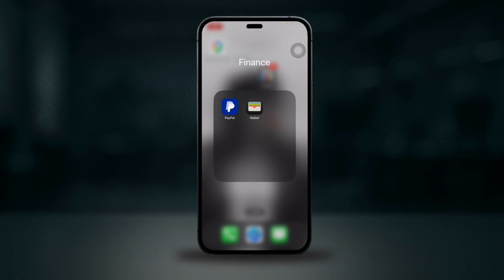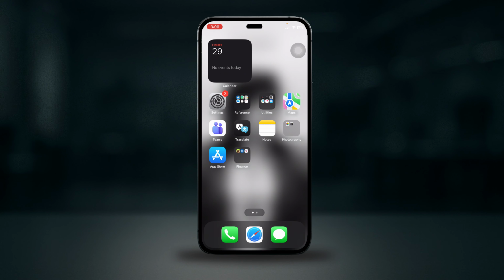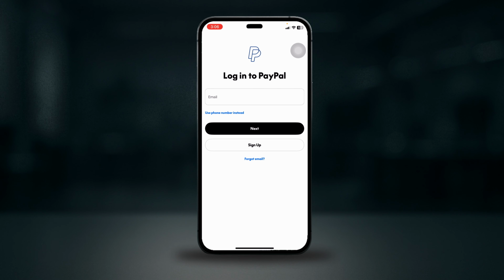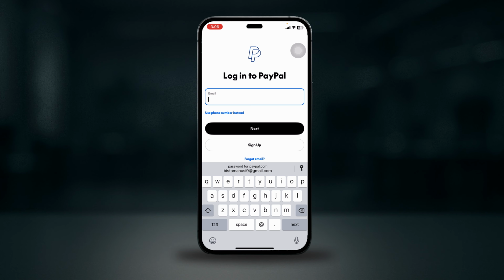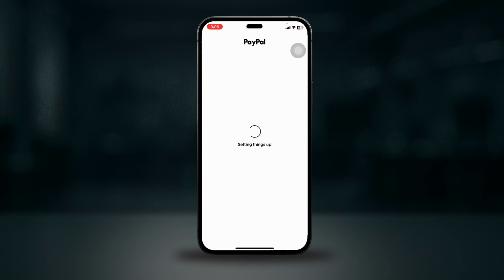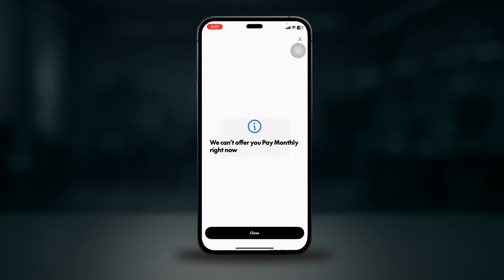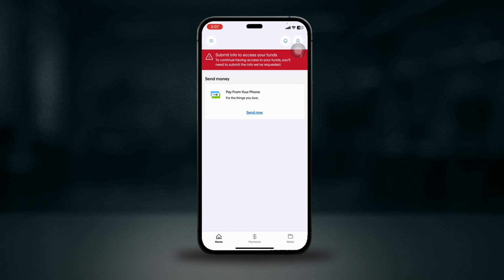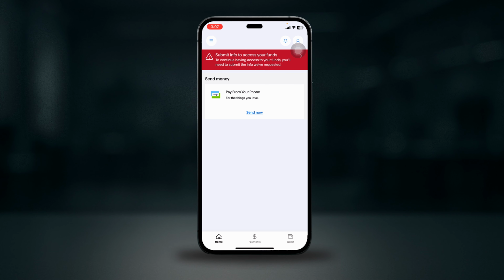How to Log In to PayPal App on iPhone — Step by Step (2026)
Not sure how to log into the PayPal app on iPhone? Whether it's your first time or you've been logged out, this quick step-by-step guide shows you exactly how to sign into PayPal and even how to set up Face ID so you never have to type your password again.
⏱️ Timestamps
0:00 - Need to log into PayPal?
0:10 - Open PayPal and tap Log In
0:25 - Enter your email address
0:40 - Enter your password
0:55 - Enter security code if prompted
1:10 - Logged into PayPal successfully!
✅ Works on PayPal app on iPhone — iOS 16, iOS 17 and iOS 18.
📌 Watch this if you don't know how to log in to PayPal, got logged out, or are signing into PayPal on a new iPhone.